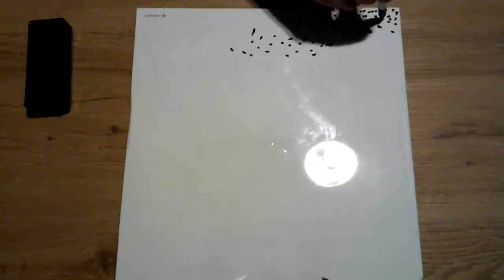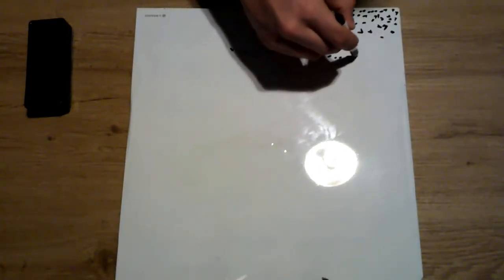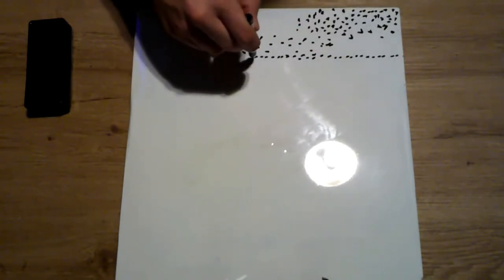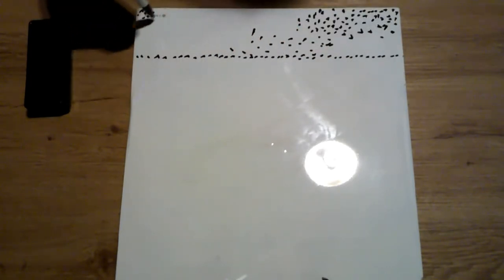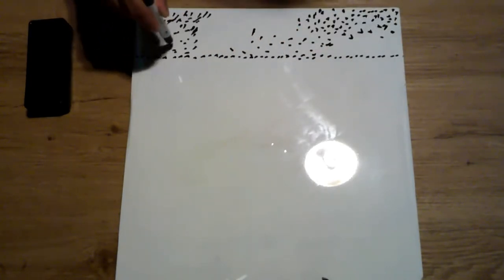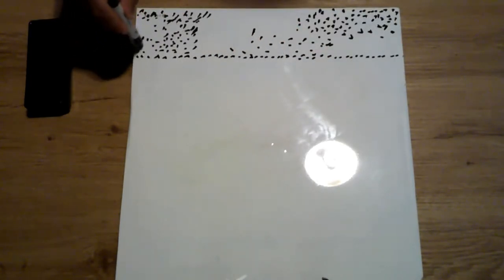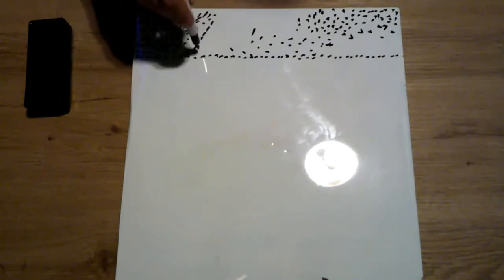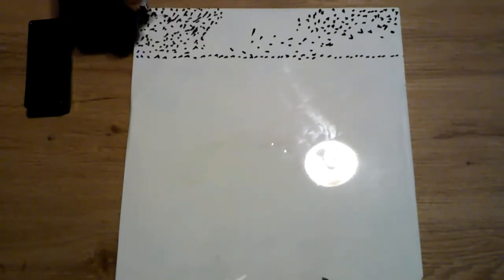Filling My WhiteBoard with dots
Hello There, Yes you reading this I want you to know on this channel I post Roblox,Cod,Left4Dead, Minecraft, Gta5, I also live stream roblox and generally xbox games If you like any of these ideas hit that subscribe button. Also just to let you know you are amazing for reading this. It means you care and want to know more about this channel.